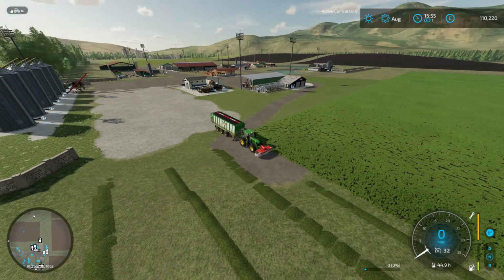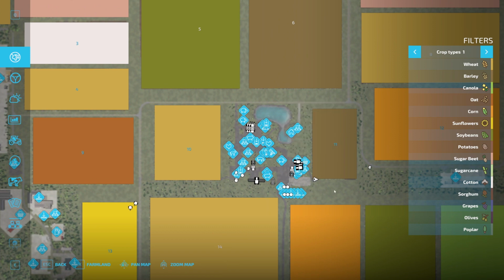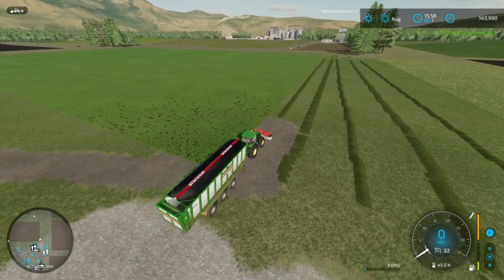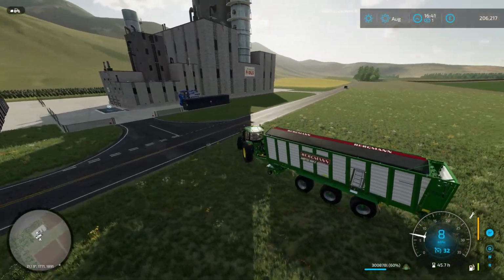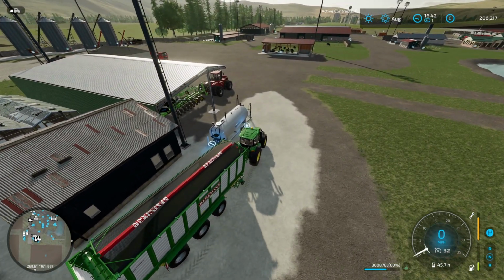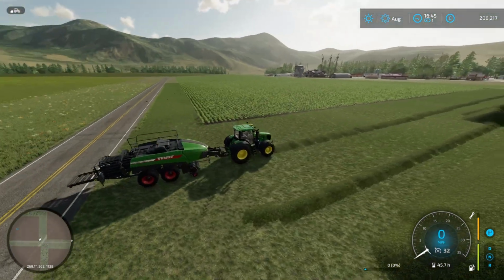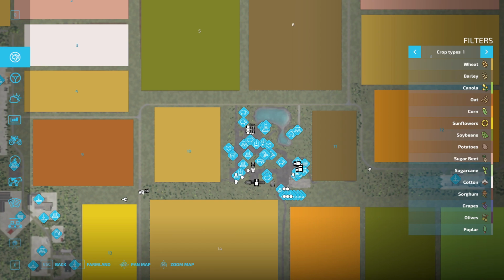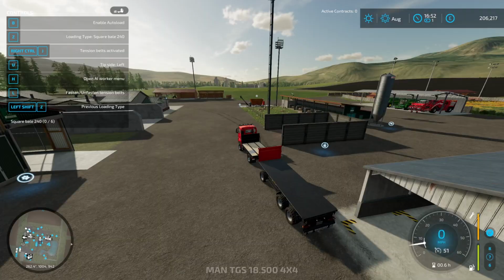FS22 £10 Million Debt Challenge Part 55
Its the weekend and that means its farming time.  Join me as i attempt to farm my way out of crippling debt. my farming simulator series has moved slots to the weekends, each weekend we will make more and more progress to hitting out goals.

I am starting with no land, no vehicles, no money and a £10 million in debt. The goal is to reach £100 Million cash, own all the land and no debt.

Played in a casual fun relaxing way, join me as i either get out of debt or more likely just lose my mind trying, all while having as much fun as possible.